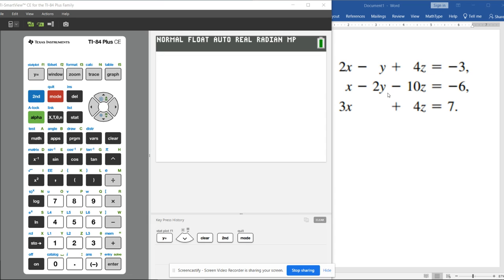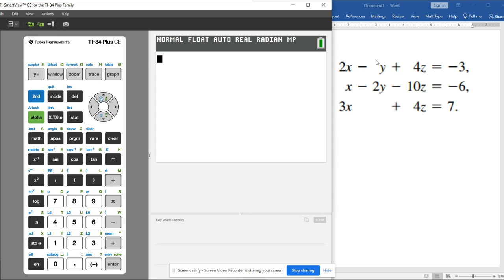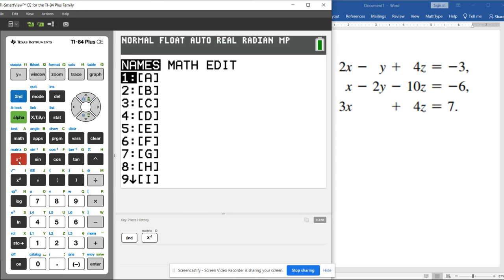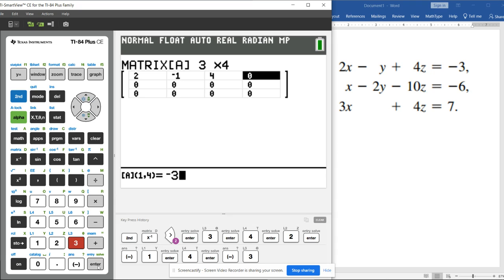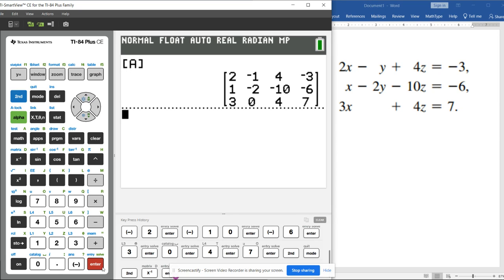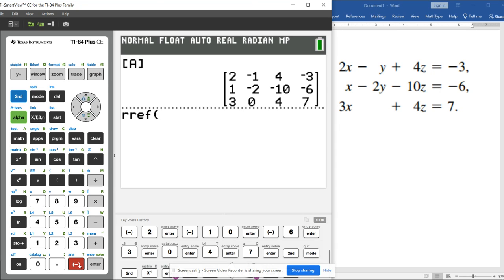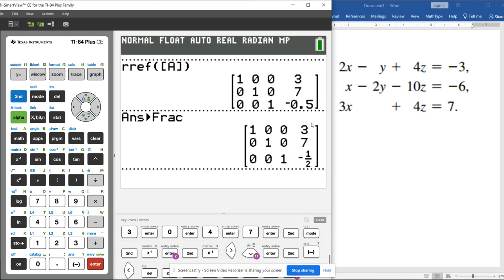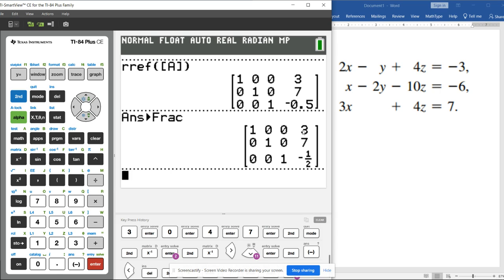171 - Unit 1 - 9.3a Using a Matrix to Solve a system of linear equations (TI-Calc steps)